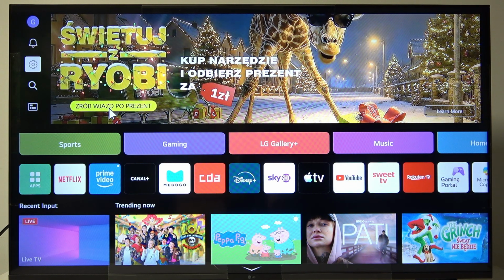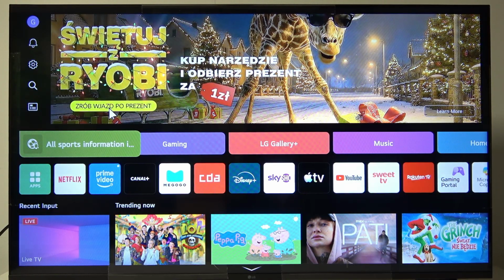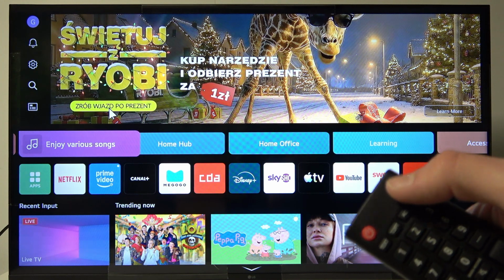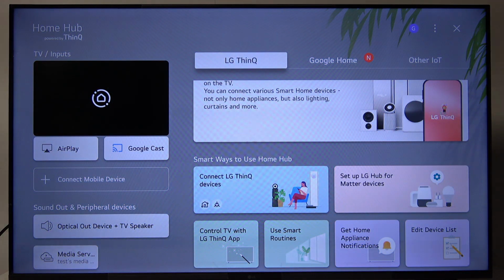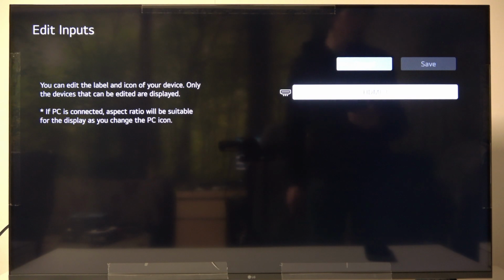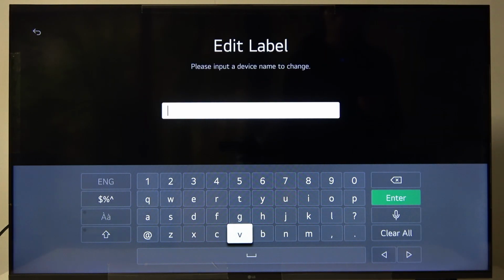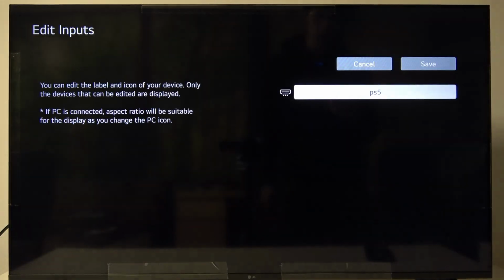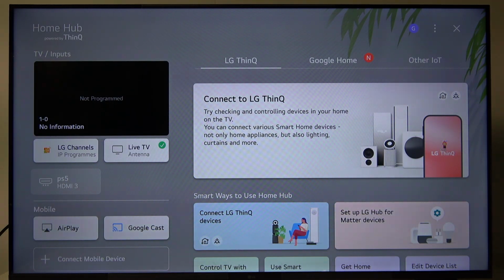How to Rename HDMI Inputs on LG Smart TV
In this video you will learn how to rename HDMI inputs on your LG 43UA73003LA Smart TV step by step. We show how to connect an external device (for example a PS5), open the Home Hub or use the Inputs button on the remote, access Edit Inputs, type a custom label and save it. This makes it much easier to identify consoles, set-top boxes and media players at a glance and keeps your input list organized.

How to rename HDMI inputs on LG 43UA73003LA Smart TV?
How to change input name on LG 43UA73003LA?
Where is Edit Inputs on LG 43UA73003LA Smart TV?

0:00 Introduction
0:04 Connect your external device (HDMI)
0:23 Open Home Hub or press and hold the Inputs button
0:30 Close pop-up (if shown) and open three dots menu
0:35 Select Edit Inputs and choose the input to edit
0:54 Enter a new name (example: PS5)
1:13 Press Enter and select Save
1:25 Confirm renamed input and outro